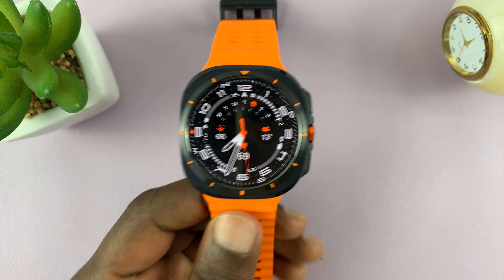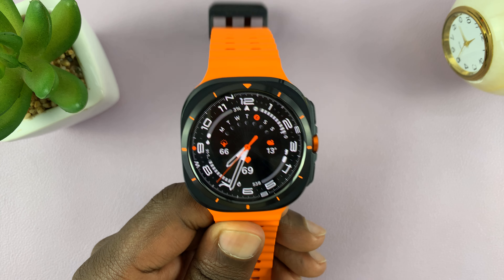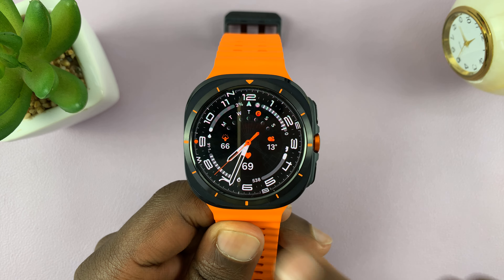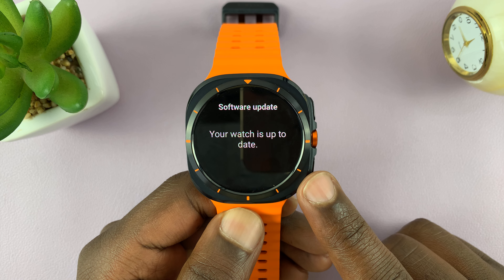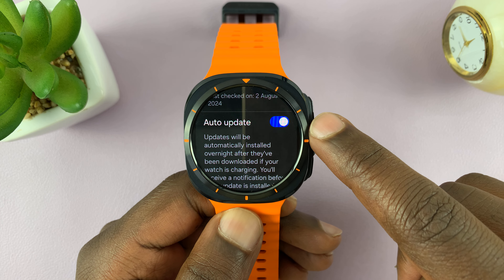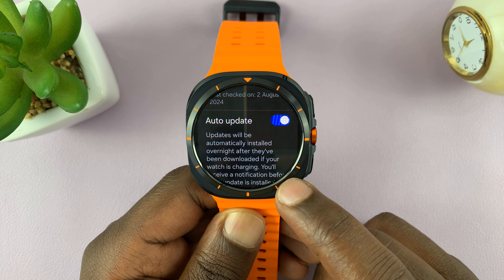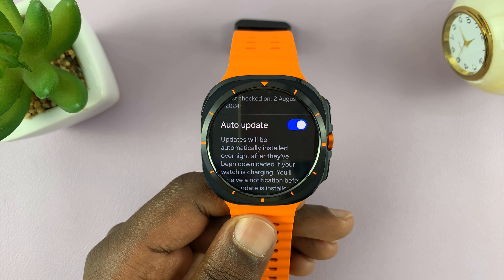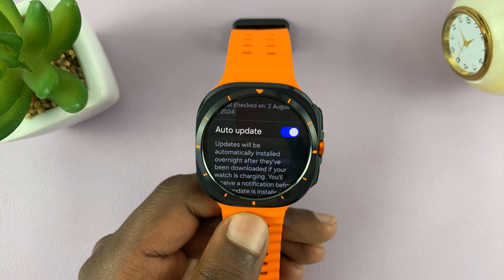How To Update Samsung Galaxy Watch Ultra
Here's How To Install Software Update On Samsung Galaxy Watch Ultra

Staying up-to-date with the latest software on your Samsung Galaxy Watch Ultra is crucial for ensuring optimal performance, accessing new features, and maintaining security. Regular updates can fix bugs, improve battery life, and enhance overall functionality. Whether you're new to the Galaxy Watch Ultra or just need a refresher, this guide will walk you through the steps to update your watch effortlessly.

How To Update Samsung Galaxy Watch Ultra (Install Software Update Galaxy Watch Ultra)

Scroll down & select Software Update
Tap on Download & Install

Cell Phone Tripod Adapter